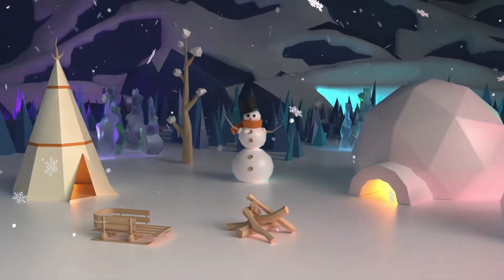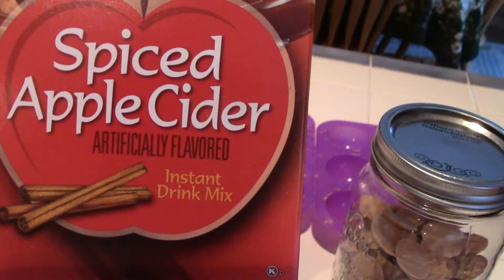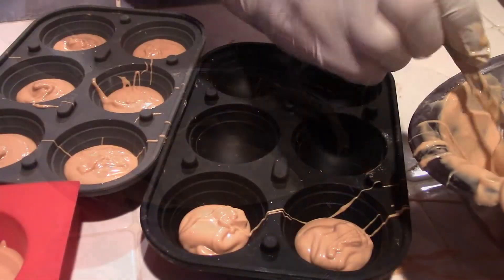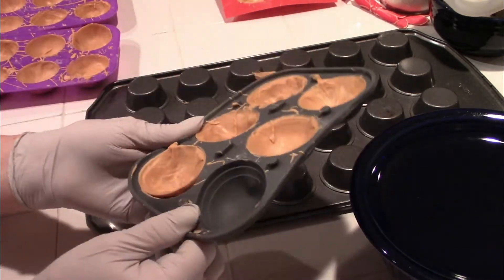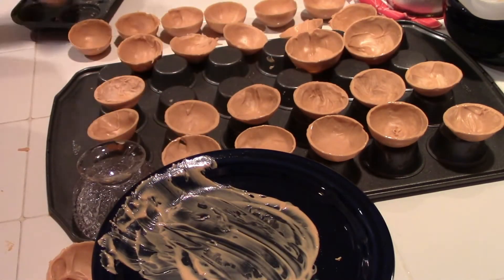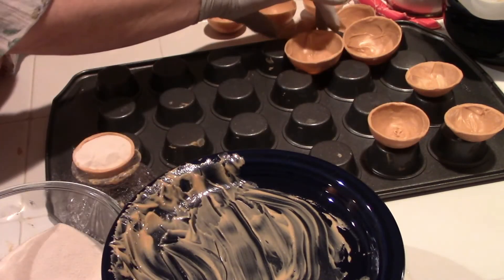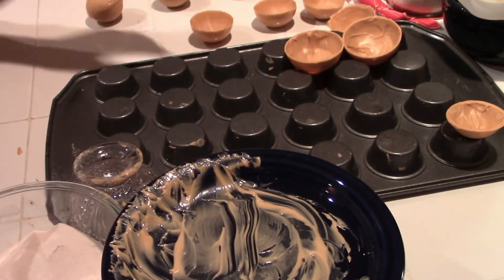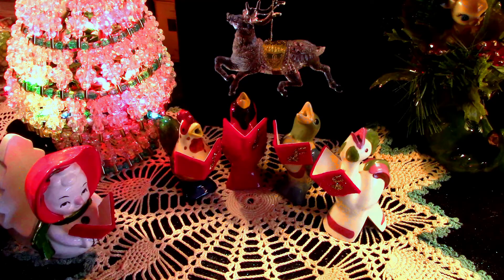Apple Cider Bombs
Thank you for joining me for a Thrifty Christmas extra! Today I am making Apple Cider bombs for the very first time. Have a wonderful day!
Heat salted caramel melt in microwave for 30 seconds x three or 4. Stir between each melt.
Have all your equipment and supplies ready.
Measure out a large soup spoon full in each mold pocket and let cool for a fe minute until they are to your liking then with a small spoon pull the melt up the sides from the bottom of the pocket until the pocket is coated evenly all around.
Let the shell cool until solid.
Heat your bowl of water for 3 minutes.
Heat your saucer for 1 minute.
Unpack each pocket and begin melting half of your shell to create smooth sides.
Fill one shell with apple cider mix.
Take the other shell half, melt on your saucer and attach to the filled shell and smooth the side to help seal the bomb.

Kindest Regards,

Kathryn

You can browse our eBay store